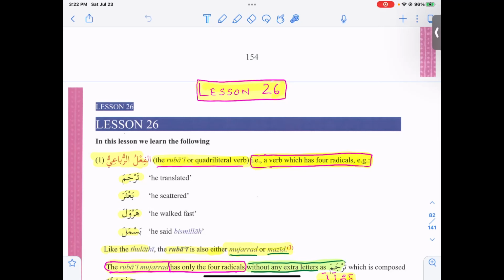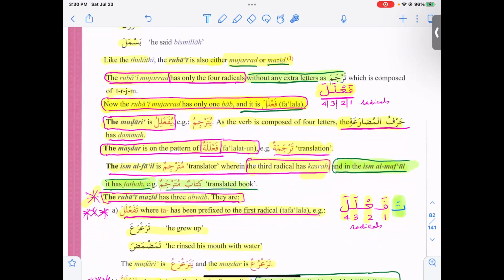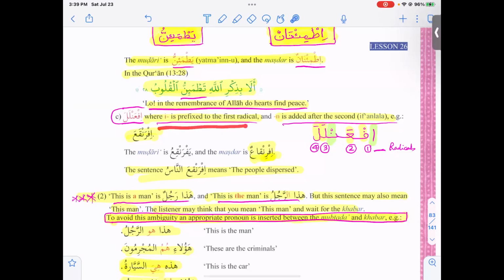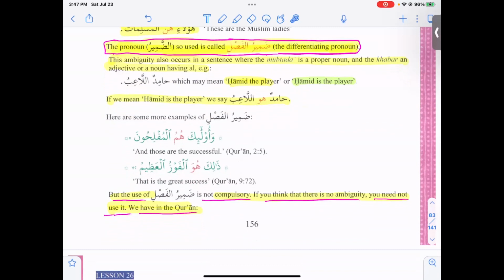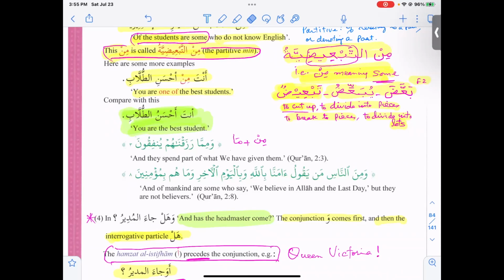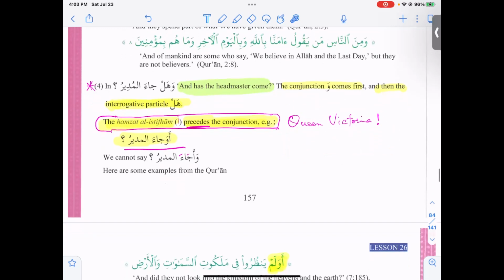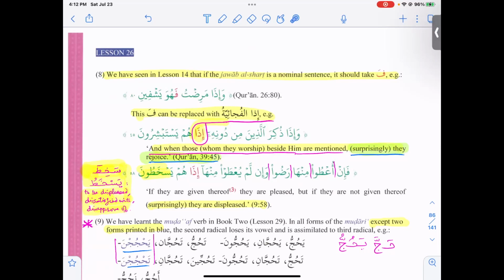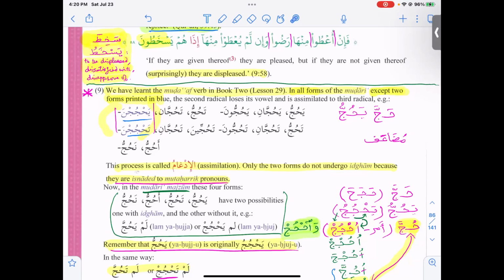Book 3 Lesson 26A